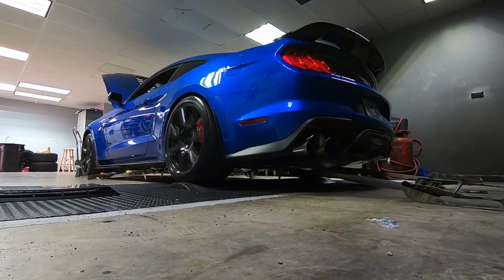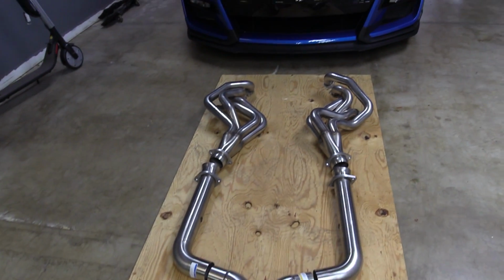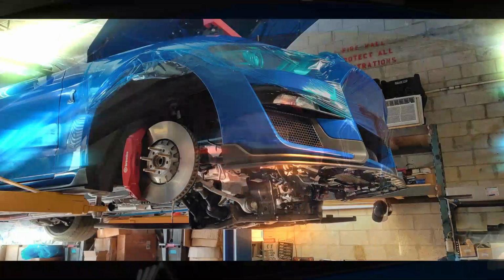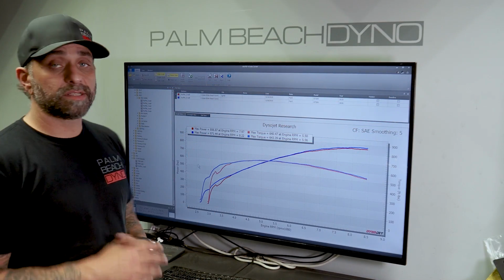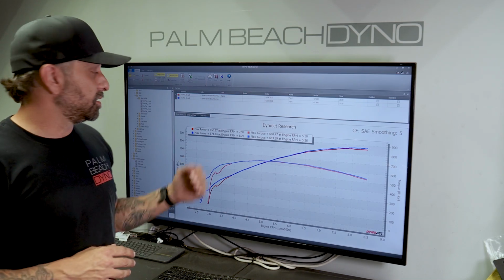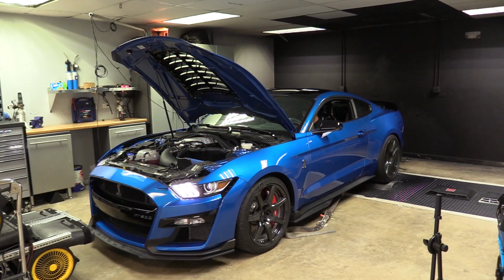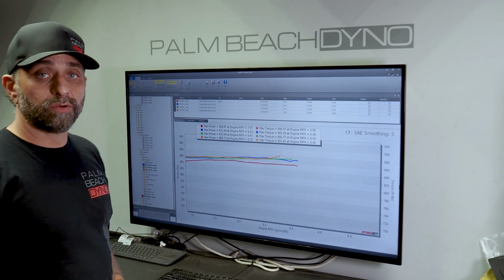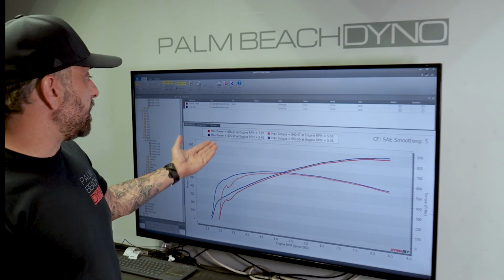2020 GT500 Long Tube Header Test!!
More often than not, multiple modifications are done at the same time so it's hard to gauge what each part is worth. After getting a lot of questions about headers on the 2020 GT500, Rarefab installed a set on our test car with no other changes to see exactly what they are worth. Keep in mind, this car is still running the stock supercharger pulley, so any gains we see here will only get much larger on a higher boost setup. For this test, we chose 2" Kooks Long Tubes which you can pickup right here: